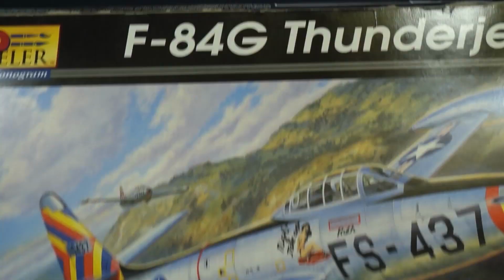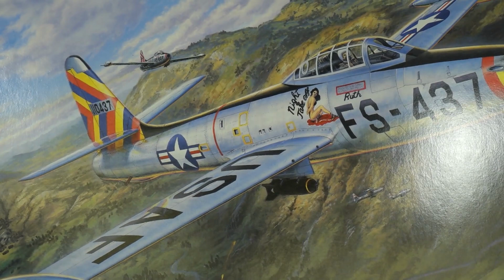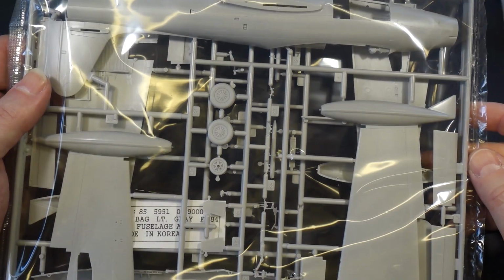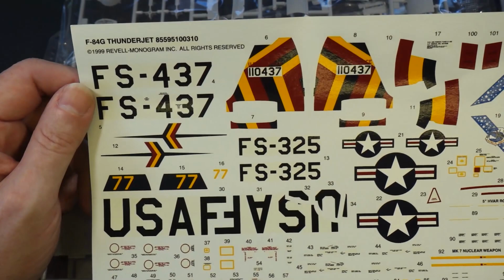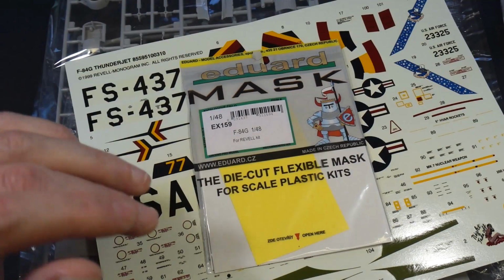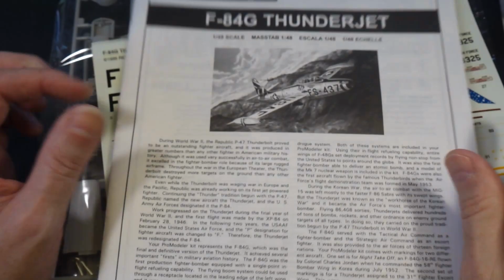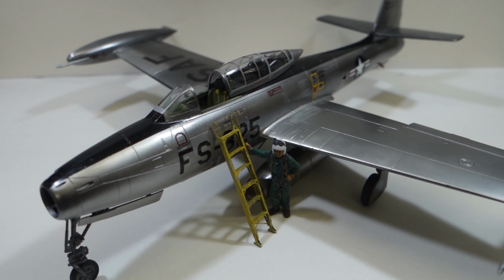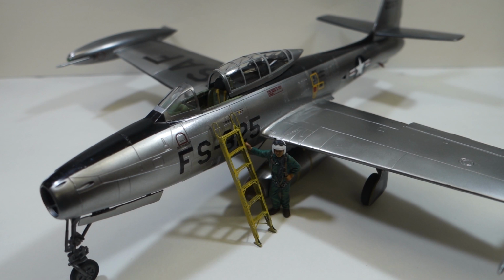Building the Revell/Monogram 1/48 Republic F-84G Thunderjet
Today at Badgerworks, we look at the 1999 Revell/Monogram Thunderjet, part of the Pro Modeller series. Has this model aged well? Watch and see...

3.7v Miniature Smoke Machine parts:
20A 18650 battery (x2)
5v 25mm fan (x5)

Modeling and general tools and supplies:
1/8"BSP Airbrush quick release kit
3ml pipettes (200)
3M vinyl masking tape
5v TP4056 charging circuit (5 pack)
3.7v 160mah lithium polymer battery
SMD5050 LED (100 pack)
5v Relay board (x5)